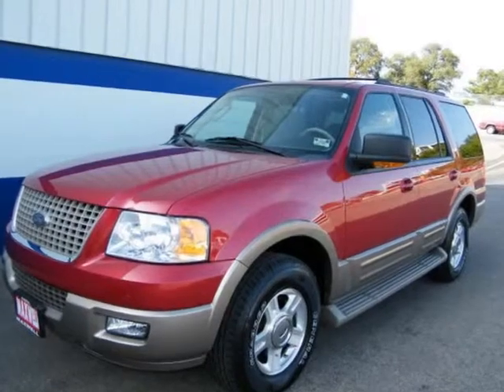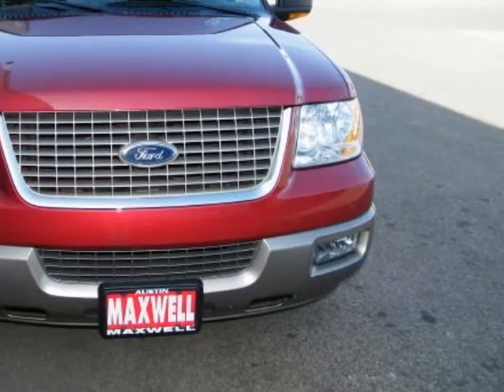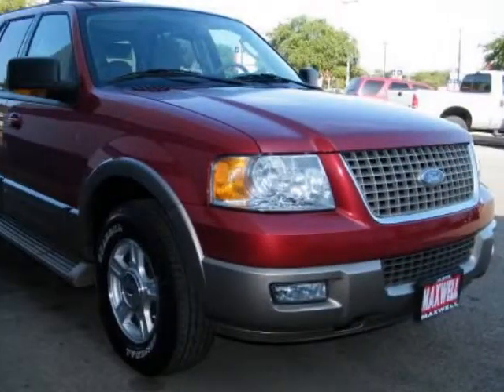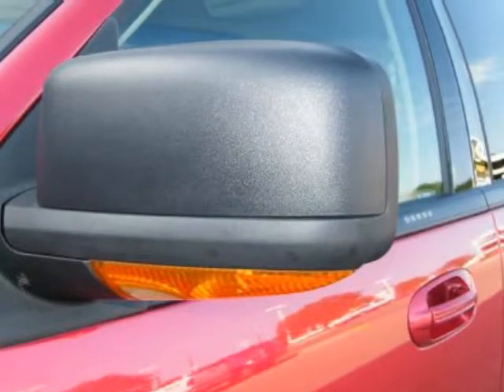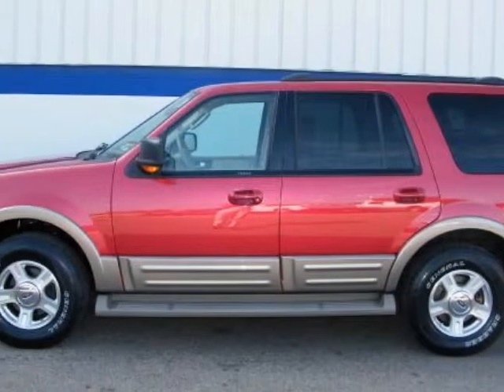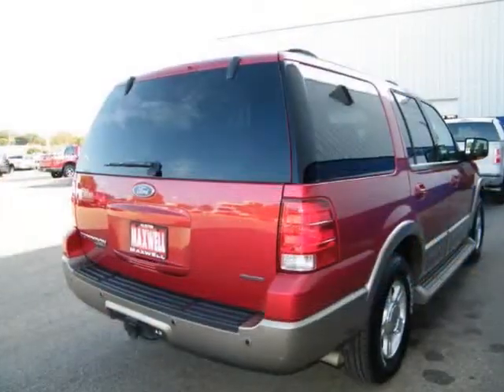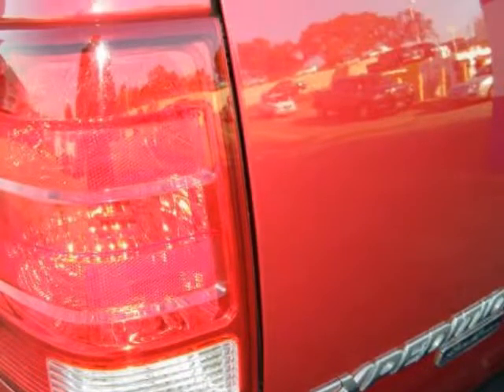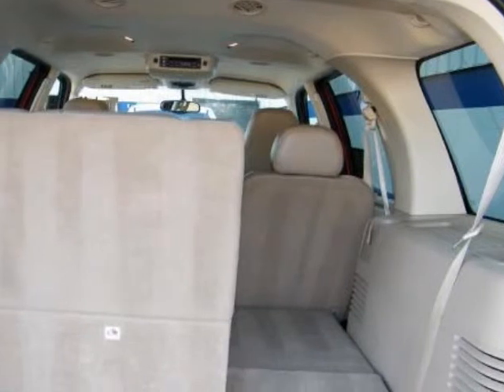04 FORD EXPEDITION 5.4L Eddie Bauer 3RD ROW LTHR KEYLES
2004 FORD EXPEDITION 5.4L EDDIE BAUER

Maxwell Ford
Austin , TX